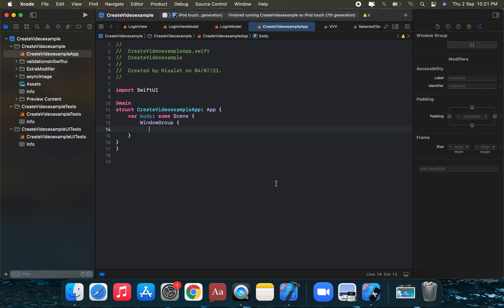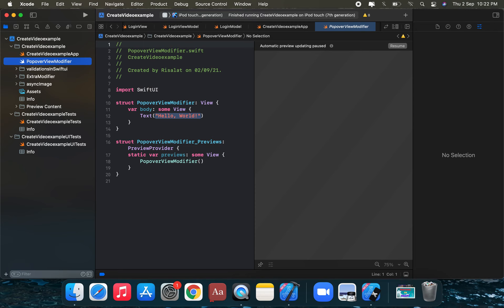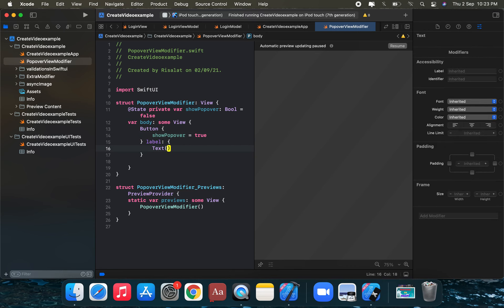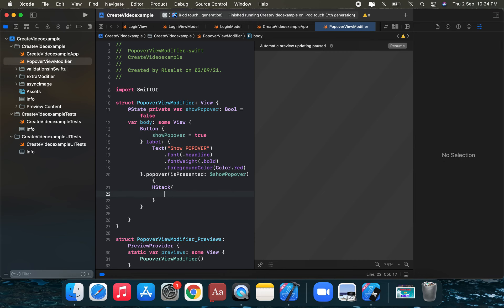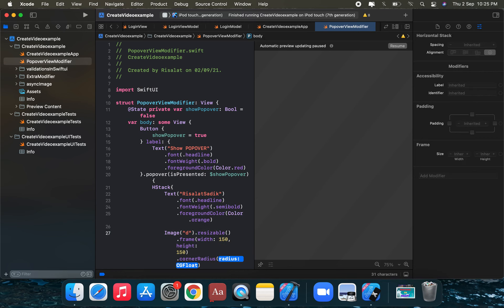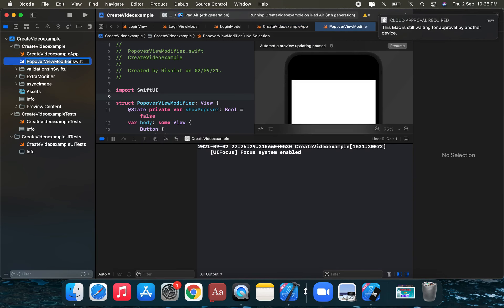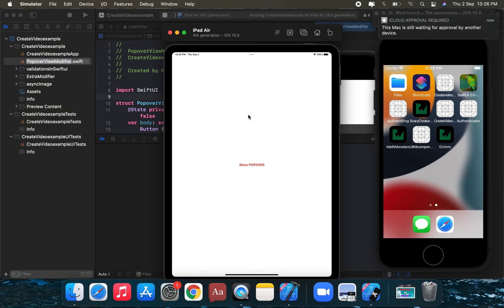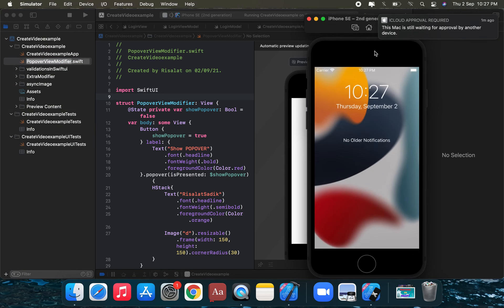How to use Popover Modifier in SwiftUI 3.0